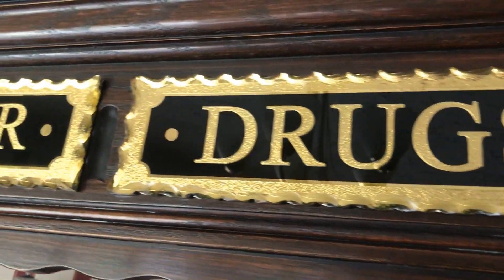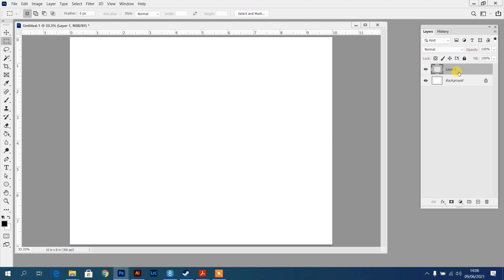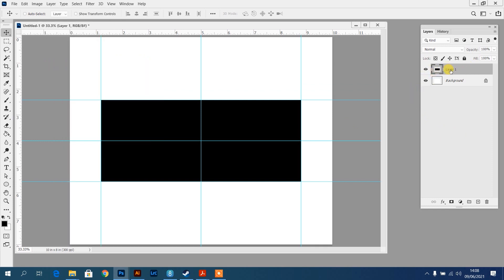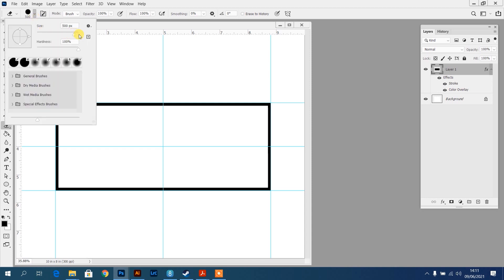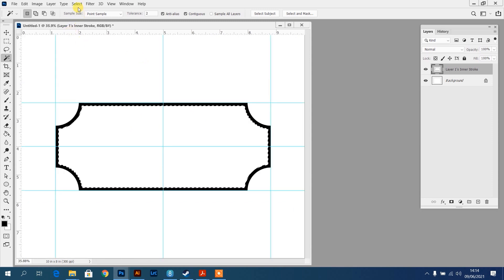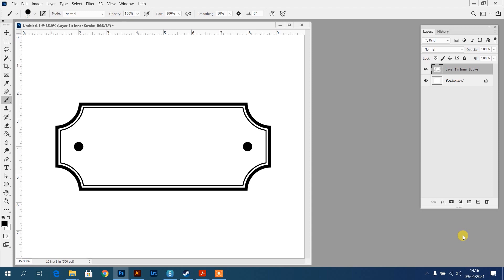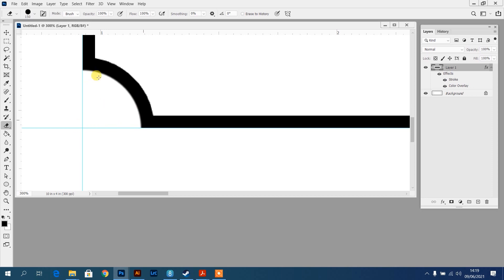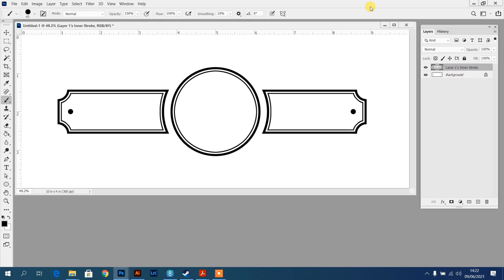How to make ornamental plaques. Photoshop tutorial for beginners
This Photoshop tutorial for beginners is a simple 2 minute process to create ornamental plaques and border decorations

I'm no longer on Instagram

For more videos like 'How to make ornamental plaques.